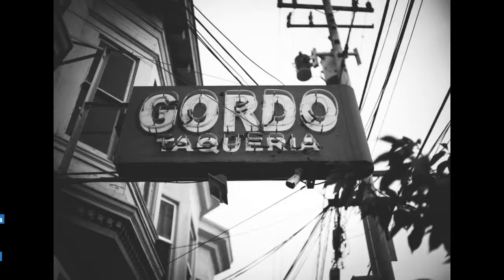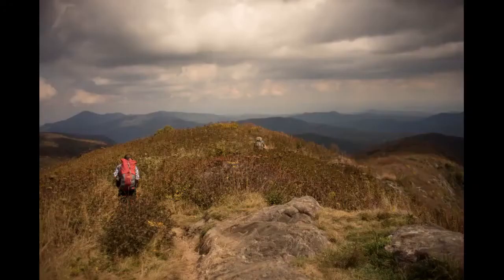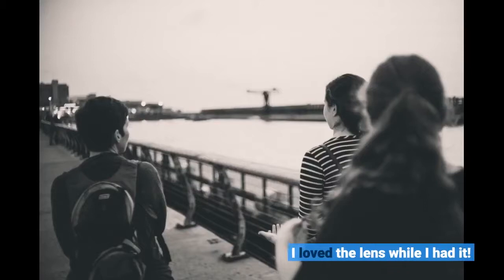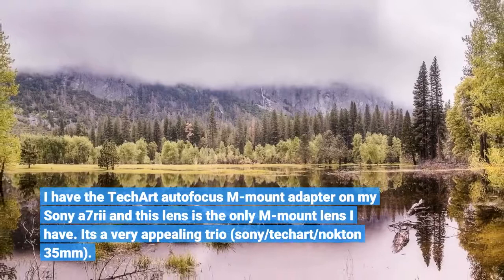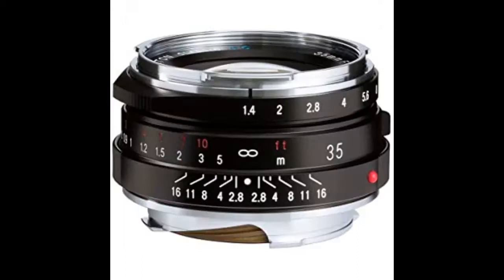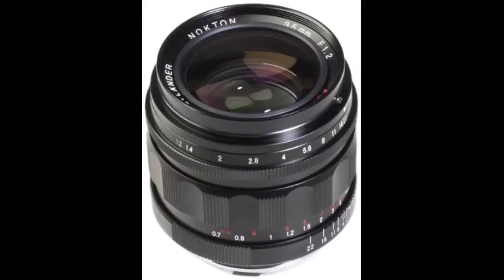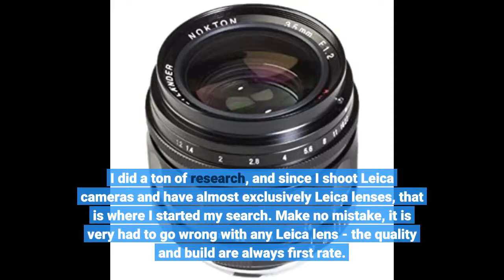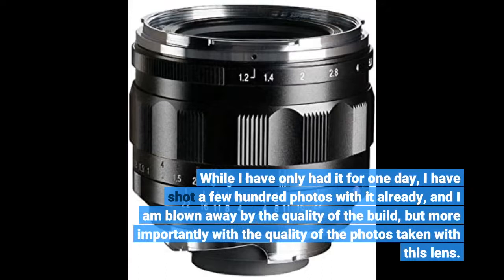User Review: Voigtlander Nokton Asph II Lens 35mm / F1.2 Leica M Mount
- Voigtlander Nokton Asph II Lens 35mm / F1.2 Leica M Mount

Camera & Photo lenses - 17 okt 2011 - How to Buy a Camera Lens

Camera lenses explained for dummies How to Take Photos in Low Light Best Canon Lens for Video: A Buyer's Guide to the Best Lens for DSLR Video

Buy Wide-angle lenses for Canon camera

24 mar 2020 - 8 Best Cheap Lenses for Canon · 1 Dslr Lenses Explained For Beginners

Using camera lenses for beginners

This lens is magic. Period. I am using it on a Sony a7r and can honestly tell you that I could happily forego any other lens for this one.
I have the CV 40/1.4 and so I hesitated a bit -- given the relatively similar focal length and speed -- but there is no comparison. The 35/1.2 renders higher contrast images and has a more refined bokeh.
Also, its sharp without being quite as clinical as my Sony-Zeiss 55/1.8. Lastly, the build quality is amazing. This lens is hefty (in a good way) and has very smooth and precise focus and aperture rings.
The combined weight of the lens plus the a7r is 2 lbs, 7 oz (1.1 kg). Perfect.
I loved the lens while I had it!
I have the TechArt autofocus M-mount adapter on my Sony a7rii and this lens is the only M-mount lens I have. Its a very appealing trio (sony/techart/nokton 35mm).
The lens produces some very nice pics wide open and at smaller apertures is sharp. Its really interesting and looks so compact--its amazing to be able to shoot on a full-frame camera at f1.2 35mm using autofocus. in such a small package.
I can highly recommend this lens.
Very sharp lens even while open ... you will not regret this purchase!
I have been looking to add a 35mm lens to my lenses (I mostly shoot 50mm). But there are times that a 35mm perspective is a better fit for the photo.
I did a ton of research, and since I shoot Leica cameras and have almost exclusively Leica lenses, that is where I started my search. Make no mistake, it is very had to go wrong with any Leica lens - the quality and build are always first rate.
But so are the prices. I saw a number of review of the Voigtlander Nockton 35mm, and at $999, thought it would be worth giving it a go.
While I have only had it for one day, I have shot a few hundred photos with it already, and I am blown away by the quality of the build, but more importantly with the quality of the photos taken with this lens.